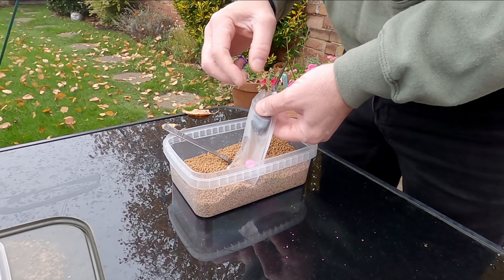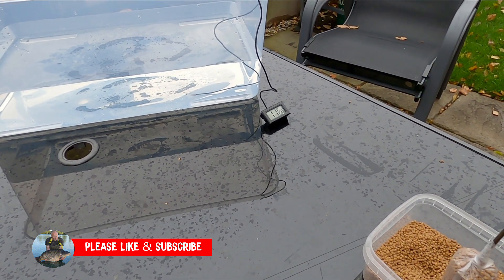Fast dissolve test of cheap generic pva bags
This is a short video of a dissolve test of cheap generic solid pva bags that were purchased from Ebay. I think you'll agree that the time was very impressive. I think they should give us an edge when winter carp fishing.
The link for the seller is below.